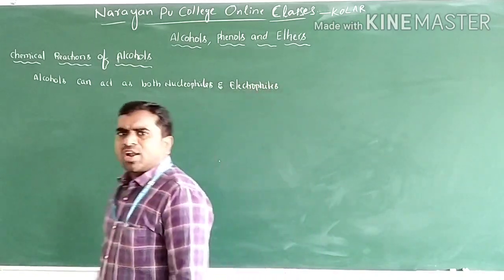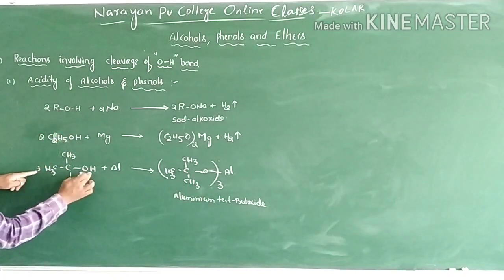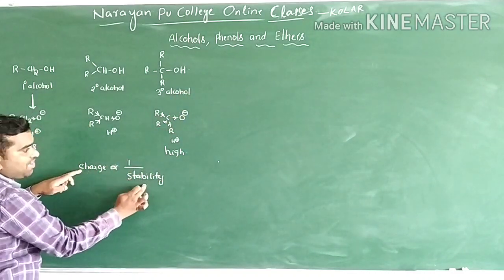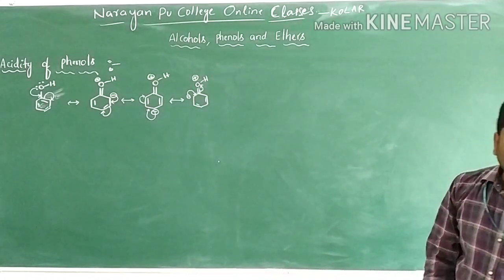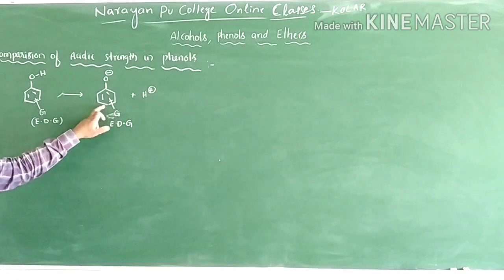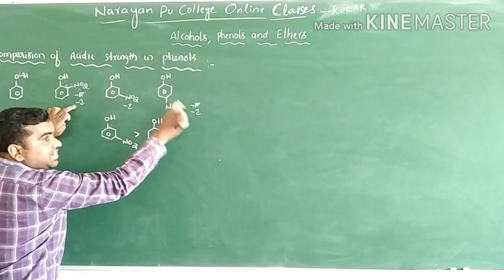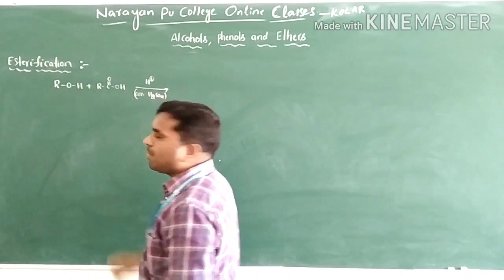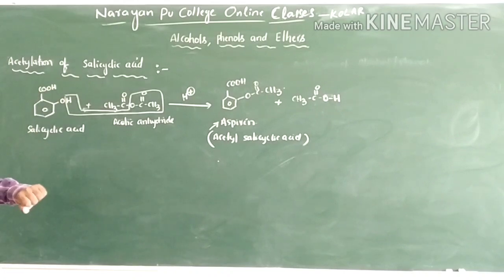2nd - PUC - CHEMISTRY - ALCOHOLS, PHENOLS & ETHERS - PART - 4